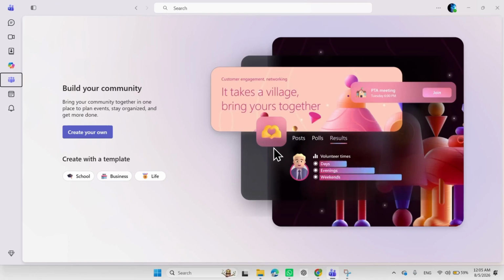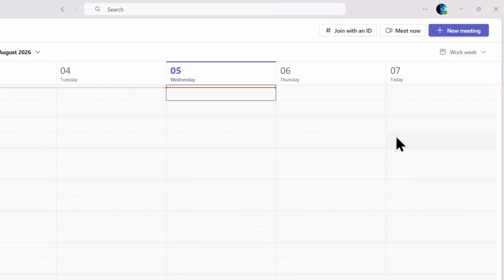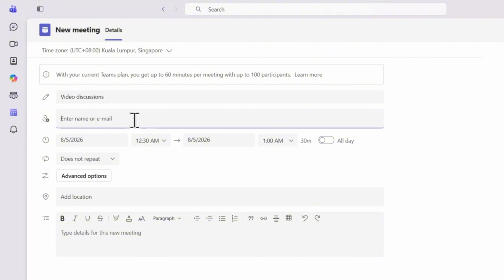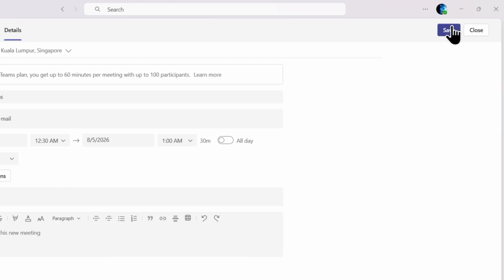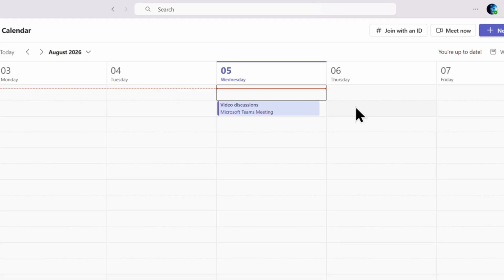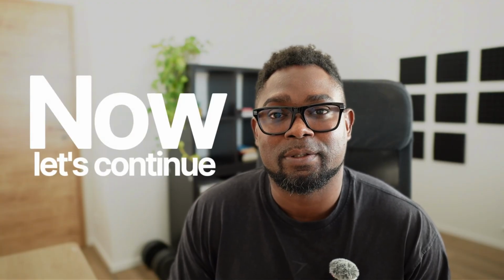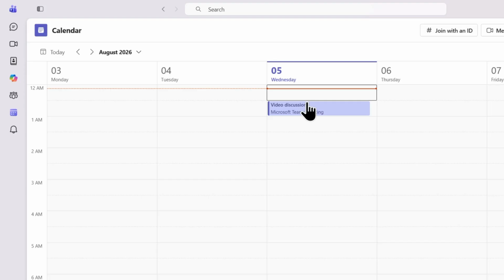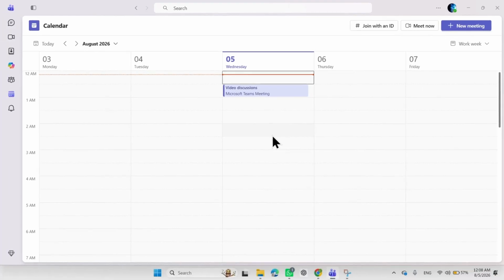How to Create a Meeting Link in Microsoft Teams Step by Step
How to create a meeting link in Microsoft Teams step by step. Learn how to create a Teams meeting link that you can share with others.

In this beginner-friendly tutorial, you'll learn the step-by-step process for creating a Microsoft Teams meeting link, scheduling a meeting, and sharing the link with participants.

What you'll learn:
How to create a meeting link in Microsoft Teams
How to create a Teams meeting
How to get a Microsoft Teams meeting link
How to copy and share a Teams meeting link
How to schedule a Teams meeting
How to invite people using a Teams meeting link

Follow this step-by-step guide to create and share a Teams meeting link quickly and easily.